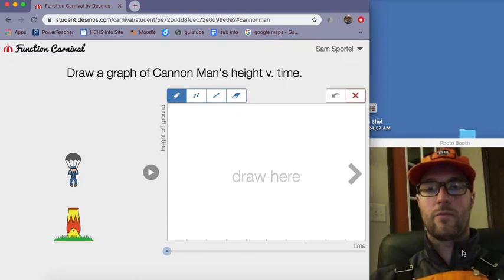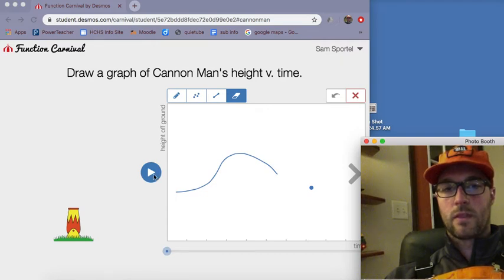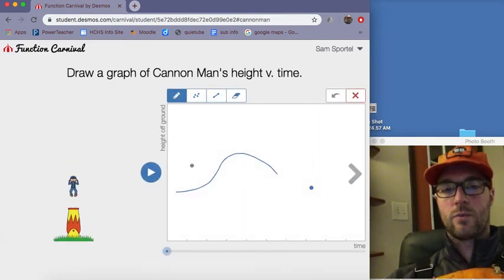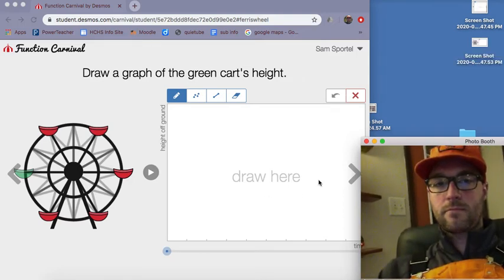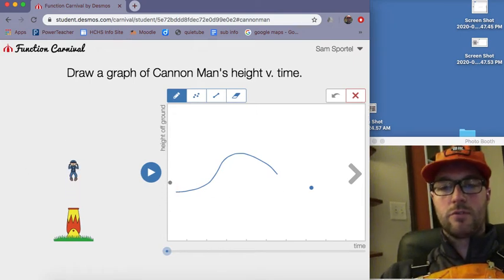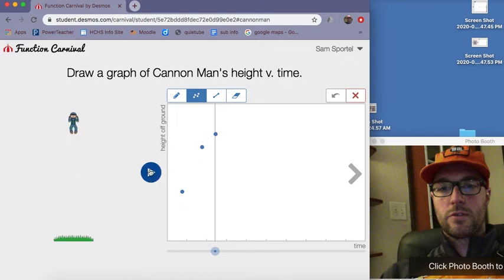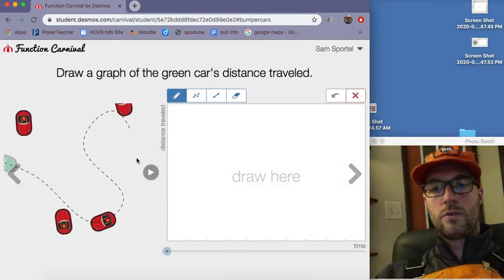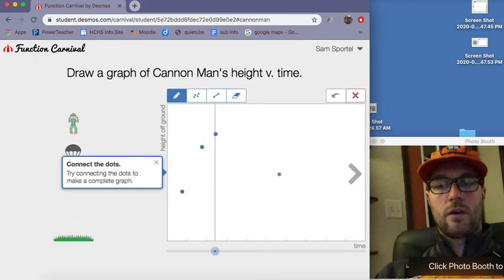function carnival instructions